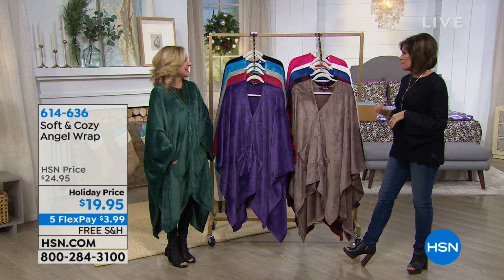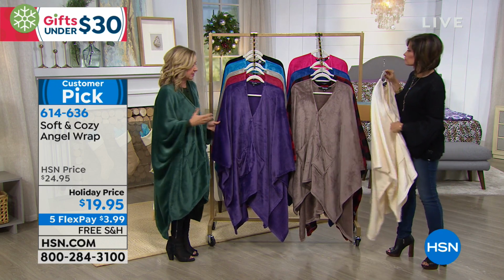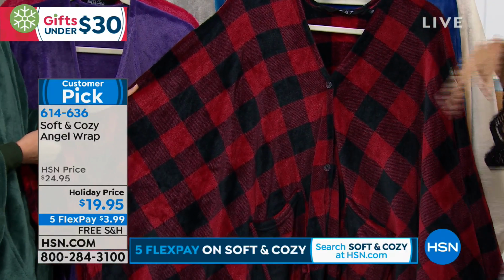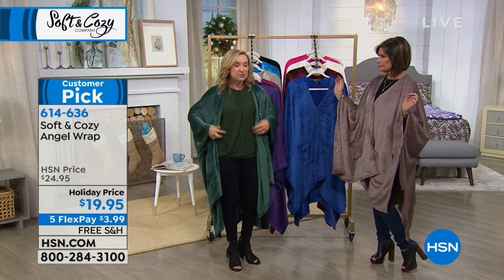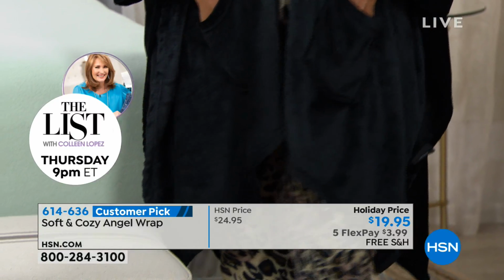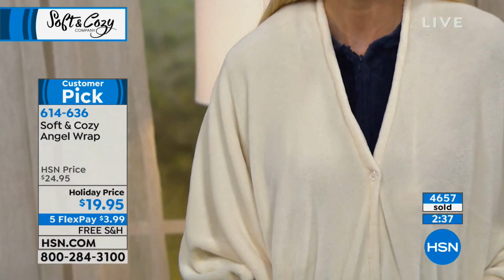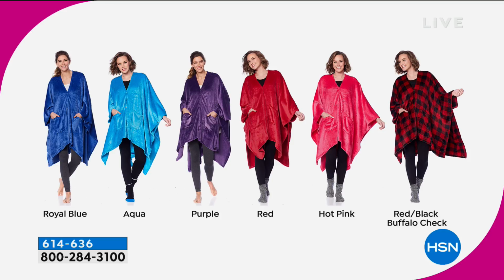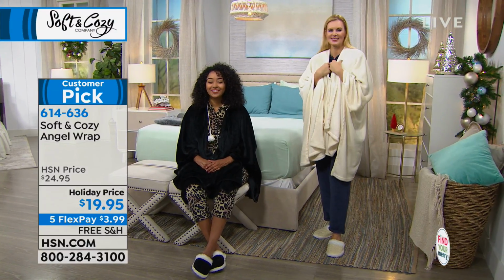Soft Cozy Angel Wrap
Looks like angels do exist  but who knew they were so cozy? Wear this angel wrap everywhere you go at home, and surround yourself with warmth and assistance when you need a...